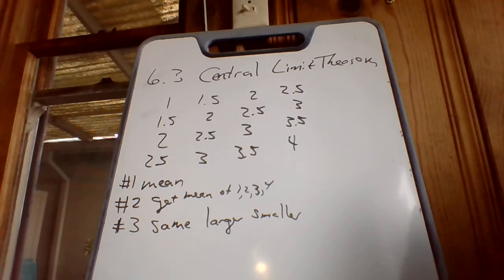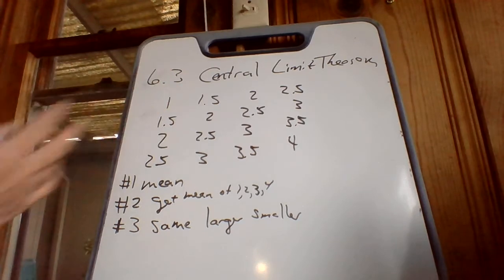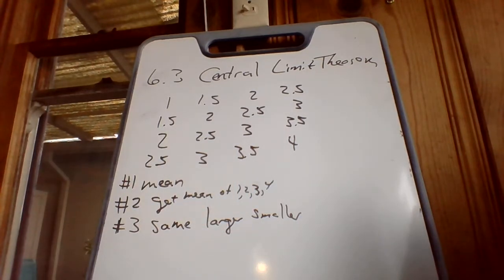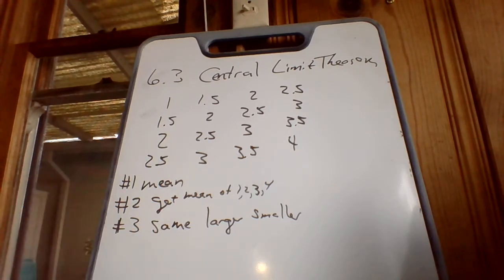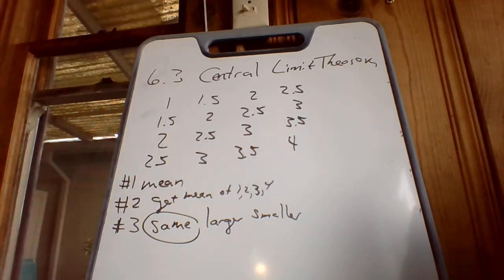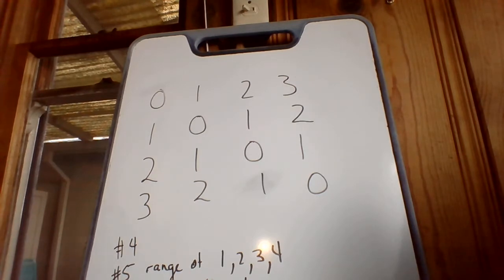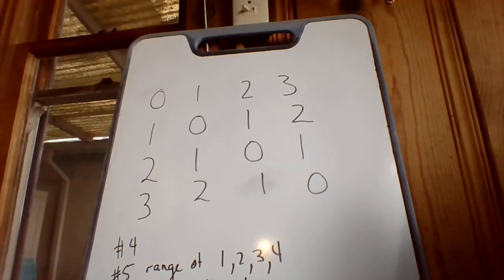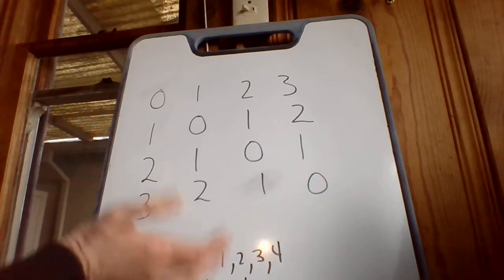Section 6.4 part 2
Okay...but how am I supposed to do the homework?